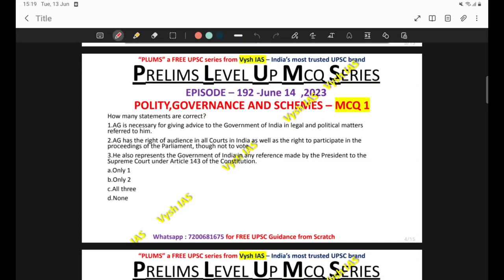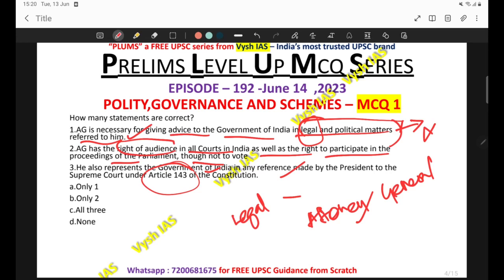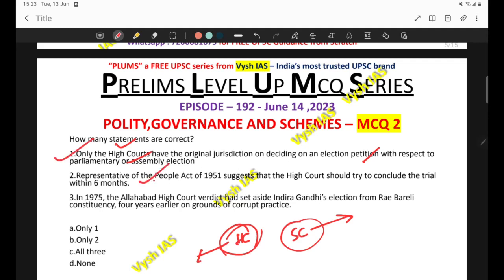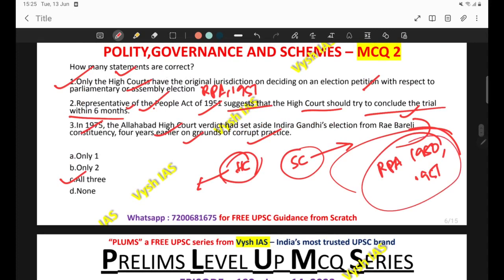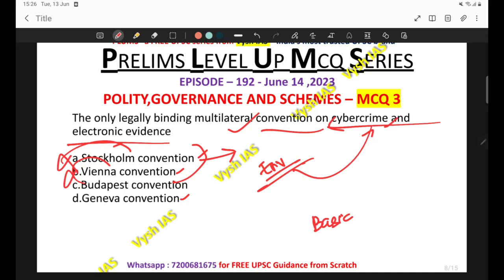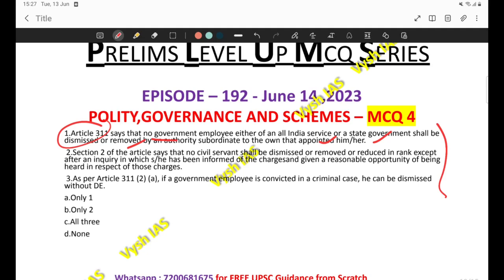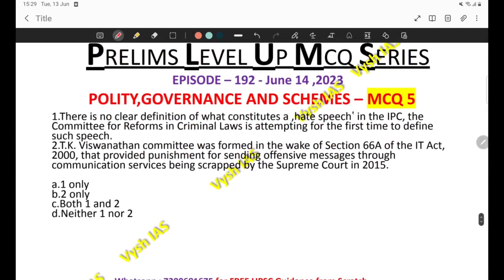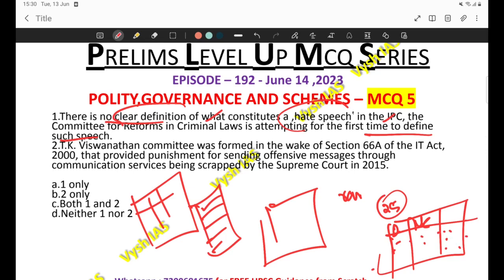Vysh IAS PLUMS - Episode 192 - Polity Governance | UPSC Prelims Test series | UPSC Prelims daily mcq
2024 1 year timetable test series

UPSC Prelims 2023 result date | Vysh IAS
When will upsc 2023 result come?
upsc 2023 prelims result day?